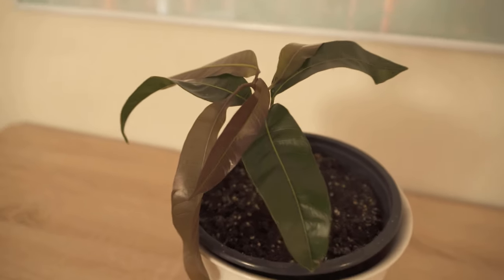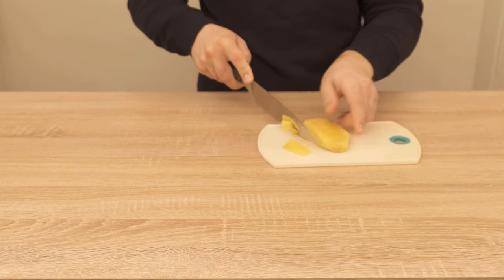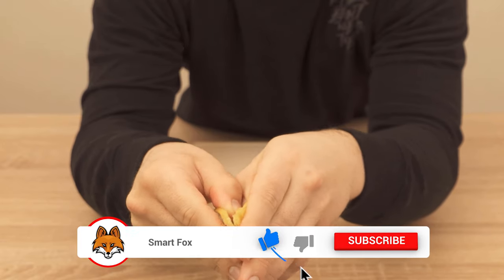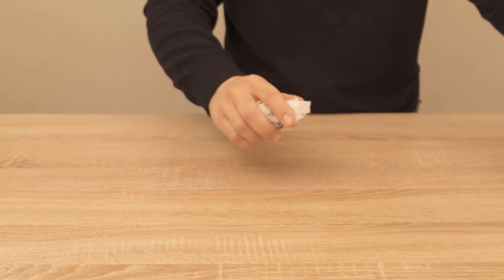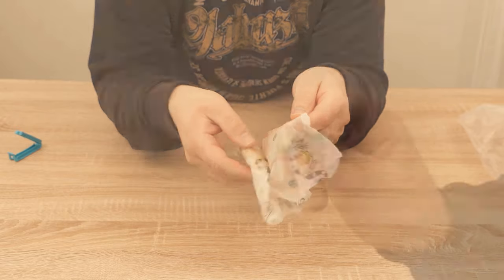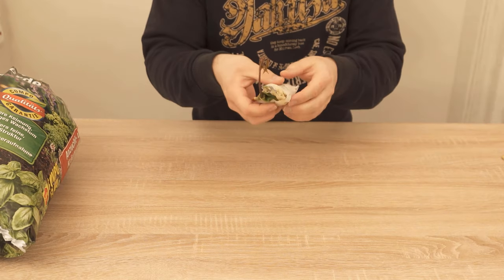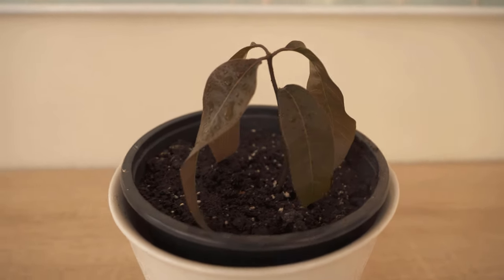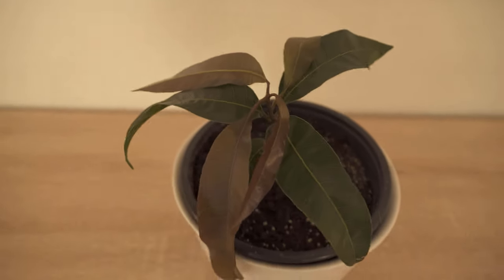Put a Mango Seed in Soil and WATCH WHAT HAPPENS 💥 (Grow a Mango Tree) 🤯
You want to plant a mango tree yourself? Here I show you how it works!

Do you also like to eat mangos, but always throw away the core? Then you should stop doing that from now on. Because from the core of the mango you can plant a beautiful mango tree. All you have to do is wrap the core of the mango in a wet paper towel and put it in a freezer bag. This is then a kind of mini greenhouse where you can plant your mango to give it a good start.

Over time, the roots will form and the mini tree will emerge. When it is already clearly visible, you can put it in a flower pot with some growing soil. For this, the roots should then point downwards and the small tree that has formed, upwards. If you always water it and take care of it, it will grow and soon you will have a beautiful mango tree at home.

Did you think you could grow a mango so easily? Maybe you will do this more often in the future and soon you will have a whole row of mango trees beautifying your house. It's still better than throwing the mango seeds in the garbage.